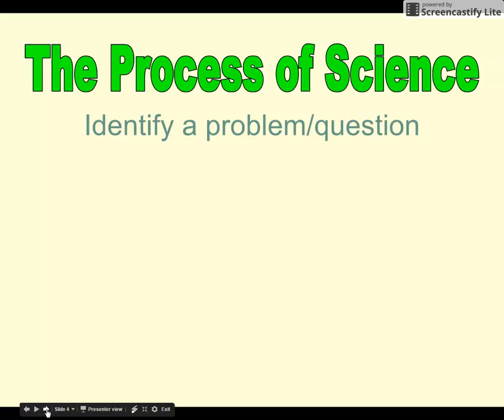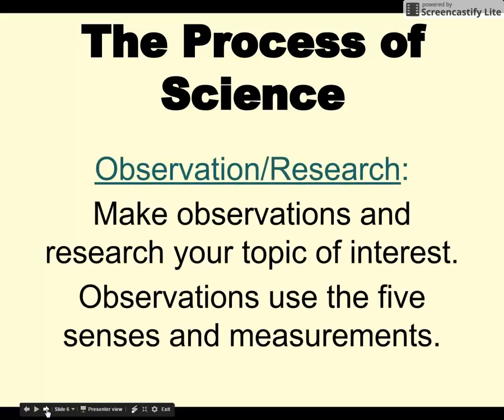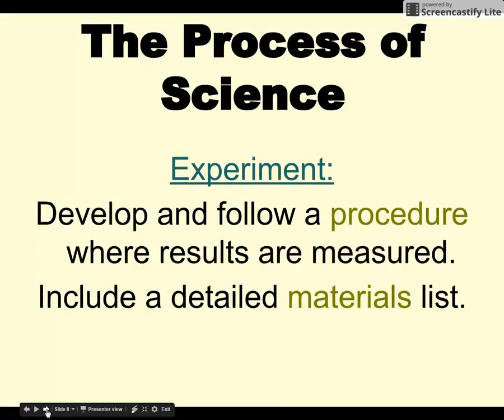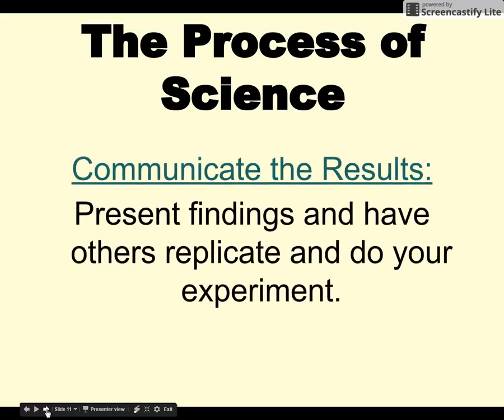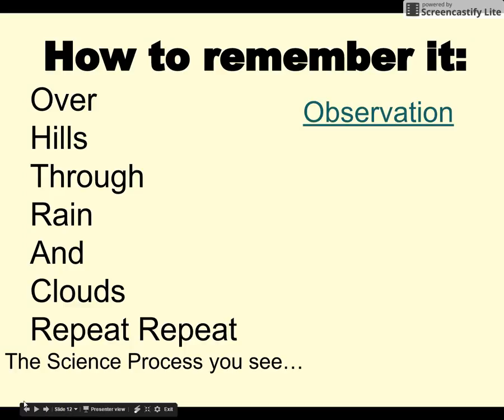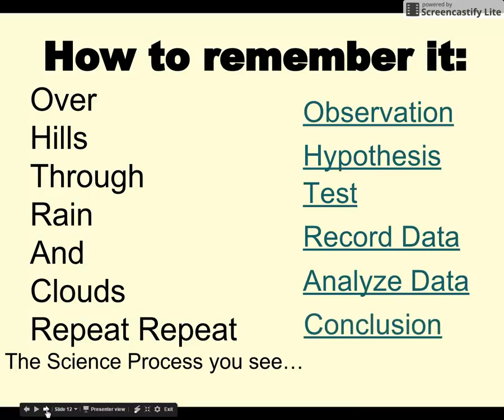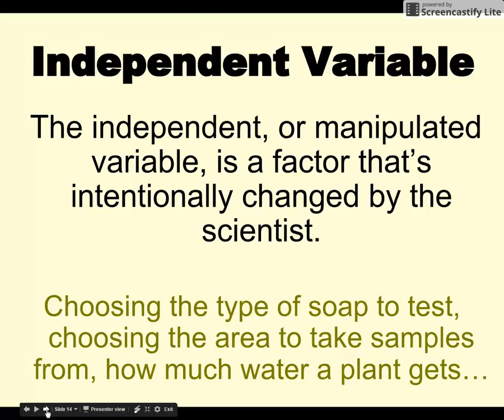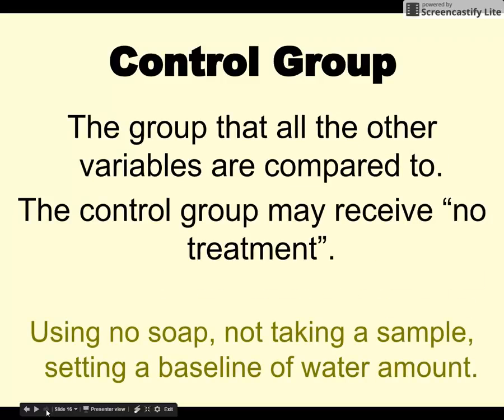Process of Science Presentation Screencastify